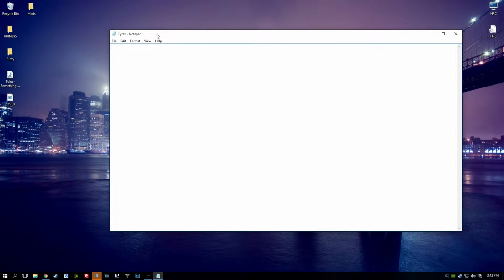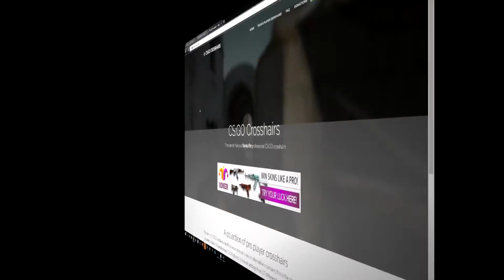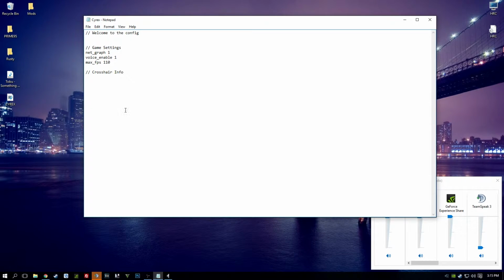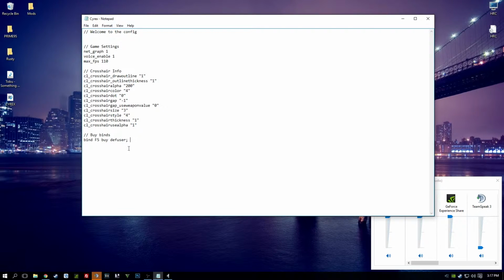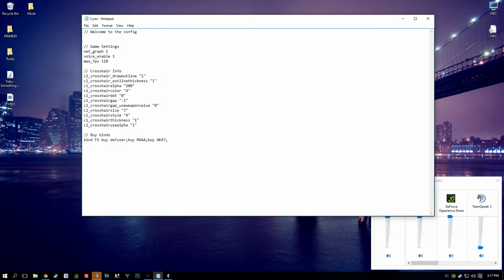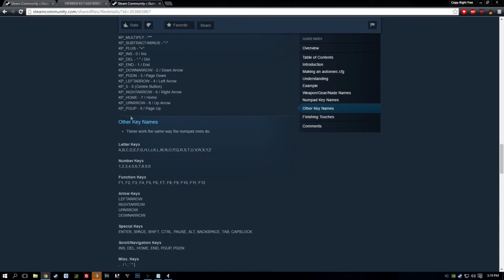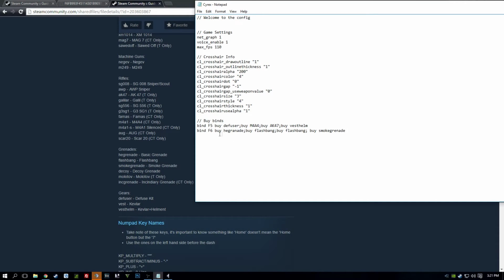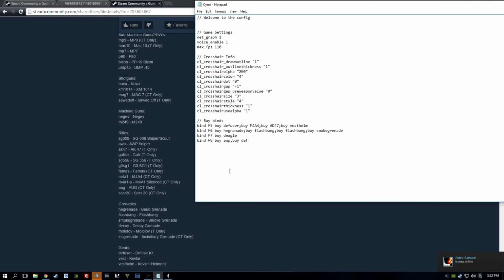How to Create a Config in CSGO!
What you'll need:
A brain
CSGO

That's all for today folks!

Tobu - Something Right

Hellberg & Tobu - Sprinkles

Elektronomia - Summer Vibes